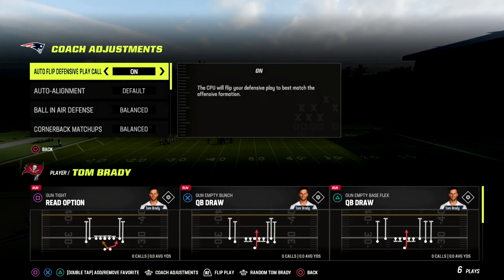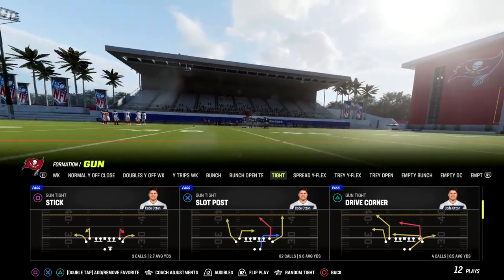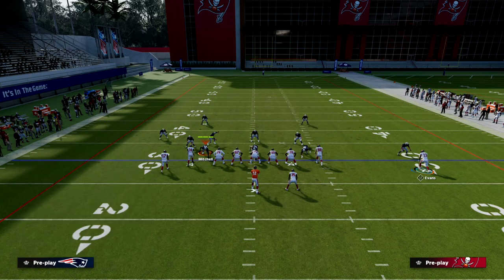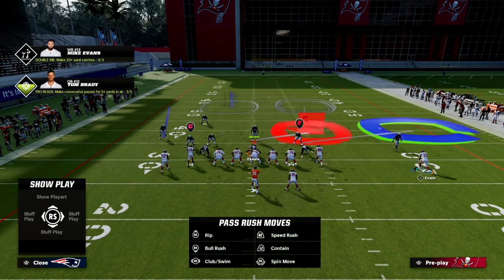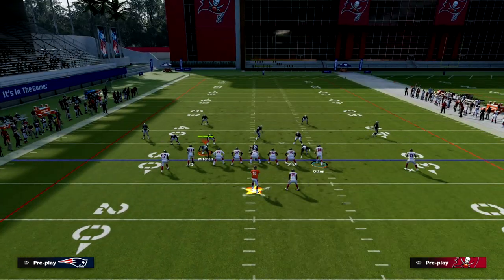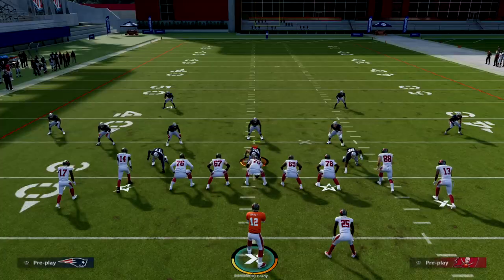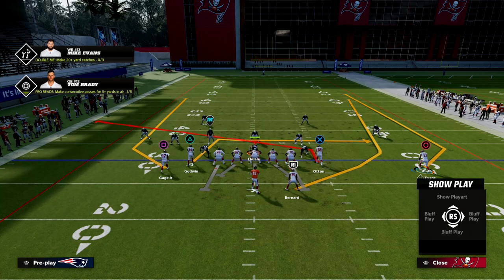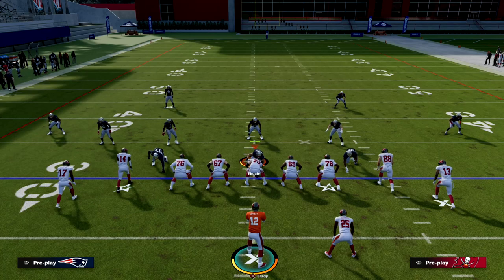How Cleff Almost Won A Belt Running 1 Play| Madden 23 Tips